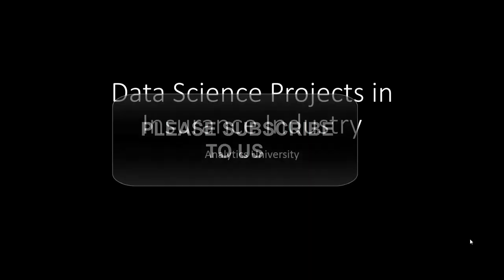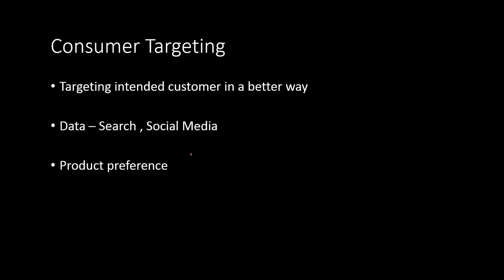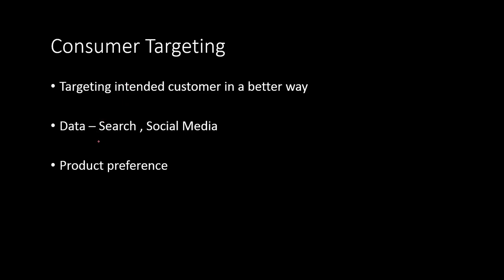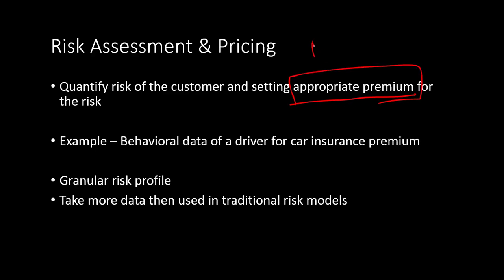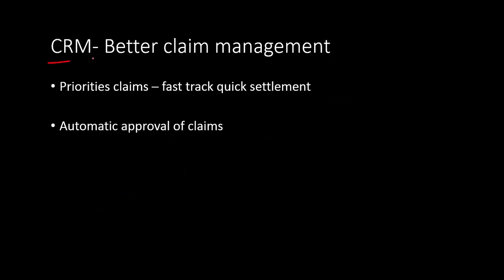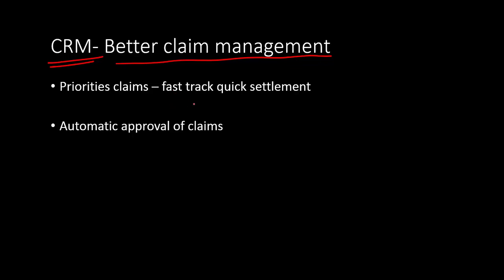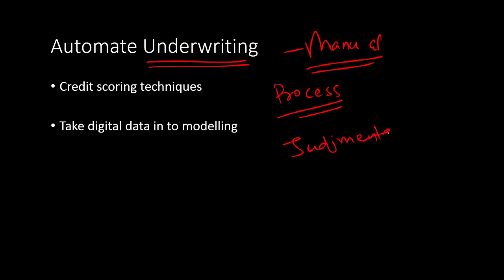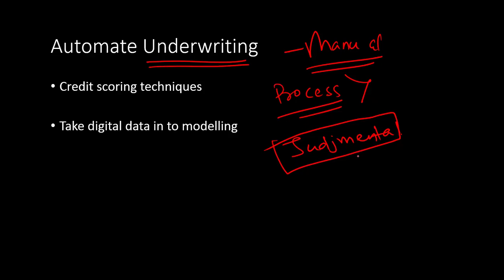7 Data Science Projects & Use Cases in the Insurance Industry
Insurance industry has been using quantitative research for a very long time.  Actuaries have been using statistical modelling to price insurance products and quantify risk for decades. But with advances in the data sciences, insurance industry is getting further disruptive. Here you will learn what are the projects that you can do in the insurance industry using data science

1- Consumer Targeting
2- Risk basedpricing
3- Better claim management
4- Customer retension
5- Fraud Detection
6- Automate Under writing
7- Cyber Crime